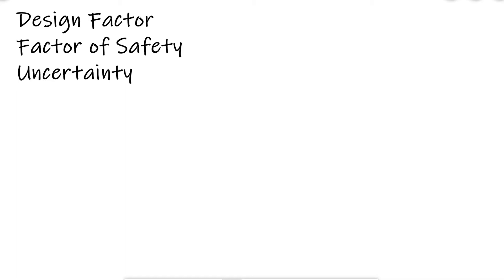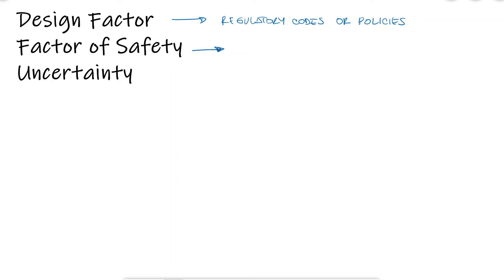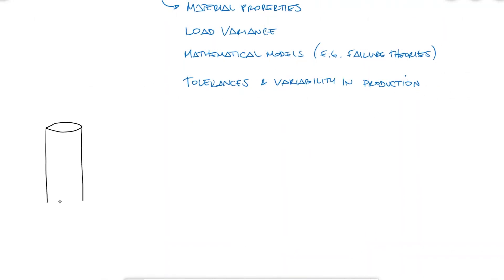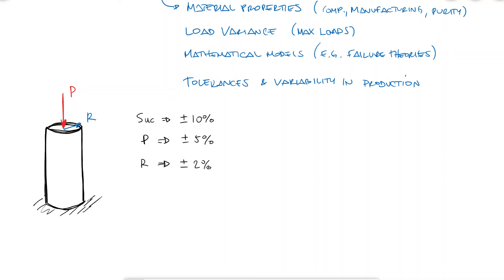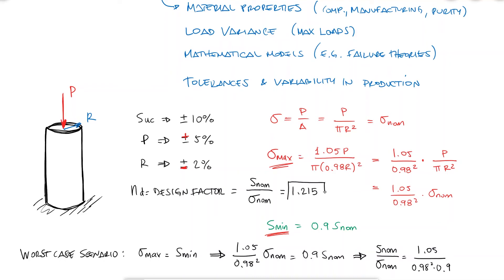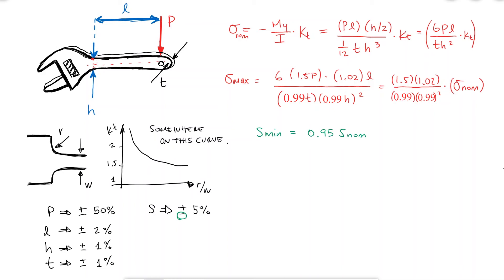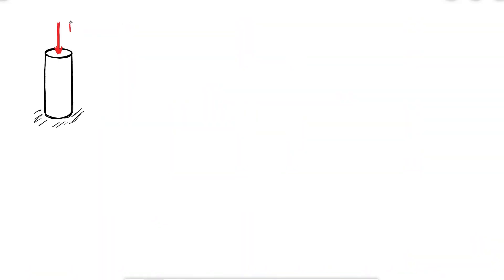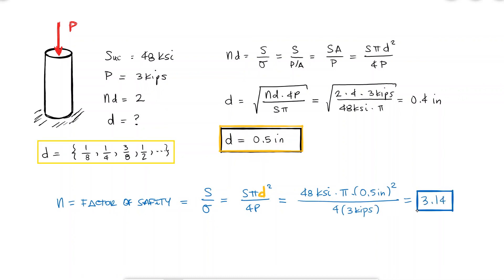DESIGN FACTOR and Uncertainties for Mechanical Design in Under 10 Minutes!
Design Factor vs. Factor of Safety
Uncertainty of Design Variables

0:00 Design Factor Definitions
1:30 Uncertainty
1:54 Uncertainty Sources
2:31 Design Factor Calculation
3:53 Design Factor Example
5:38 Design Factor to Factor of Safety